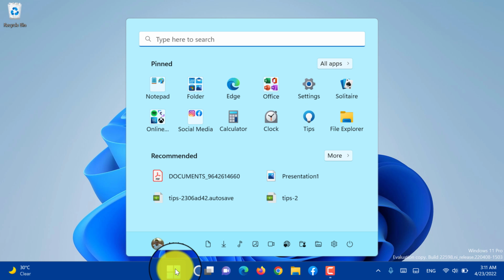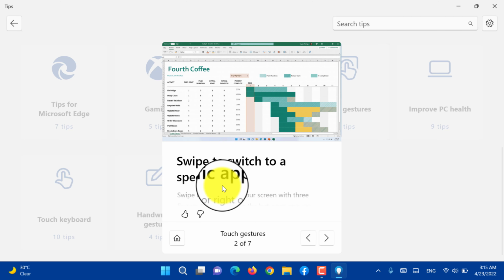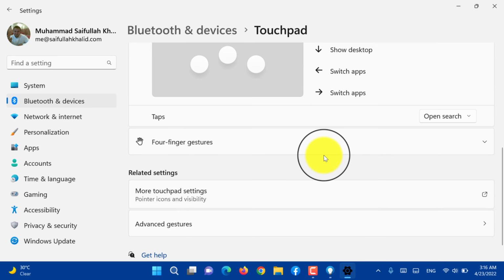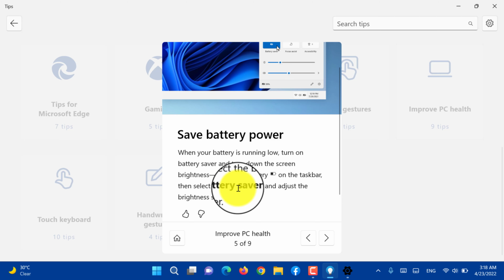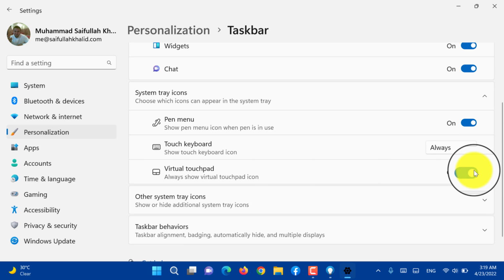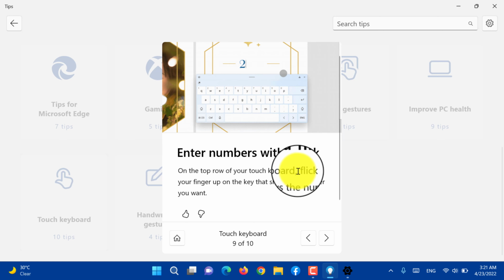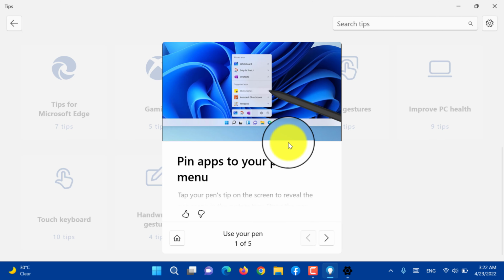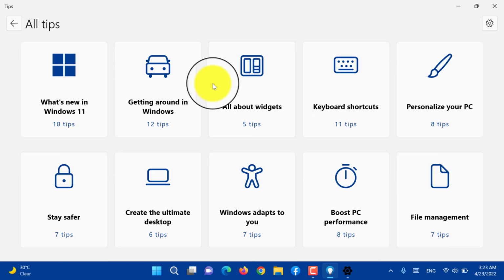Windows 11 - TIPS {Part 3}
TIPS in Windows 11 - Windows 11 hidden features
    Multitasking features.
    Adjust volume for individual apps opened on desktop.
    Windows Backup options.
    Background apps permission.
    Some interesting clipboard history features.
    Better security.
    Estimated “Time to update”
    Device Usage.